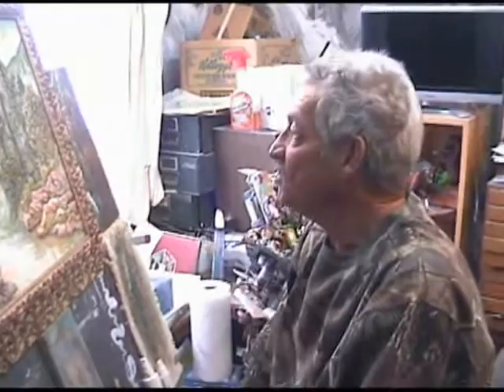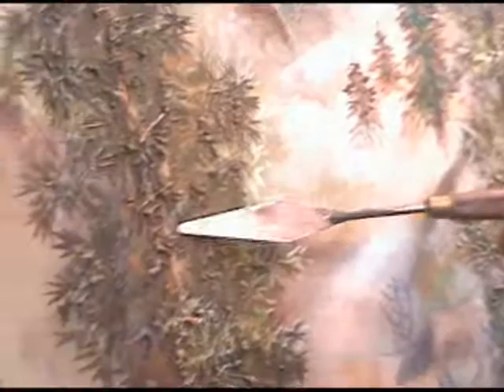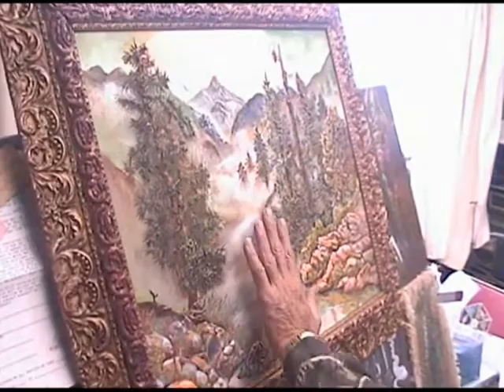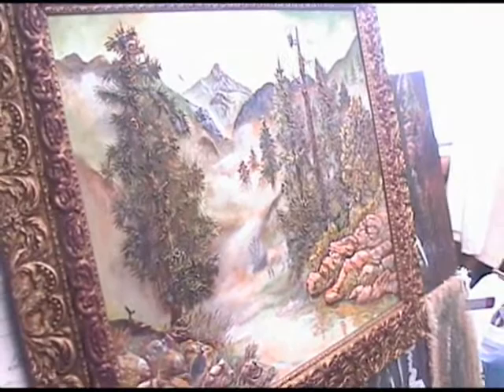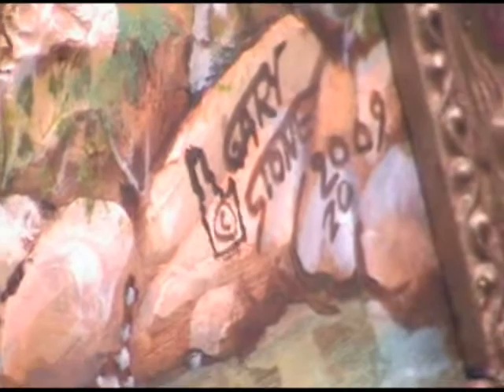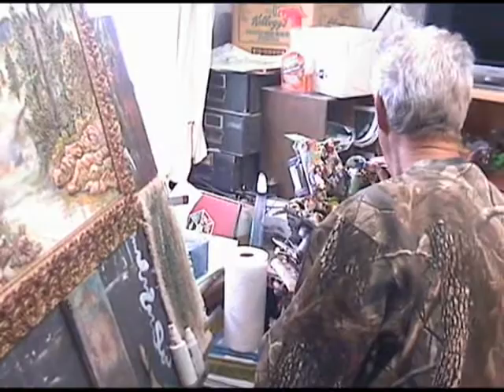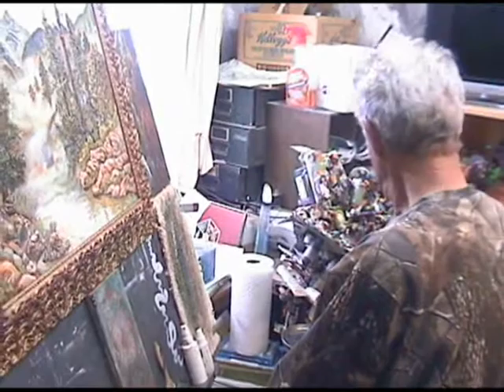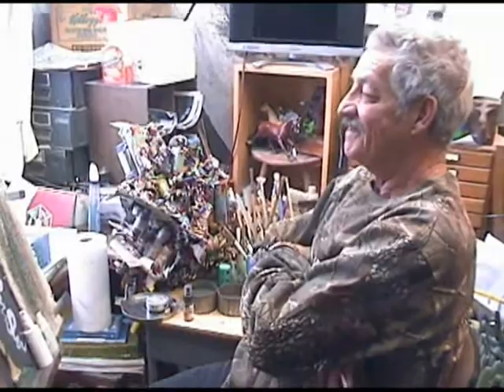IntroducingGaryStone.wmv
Artist Gary STone of Kimberly Idaho, inventor of the Woodcut Art process, shows viewers how he creates one of his paintings.